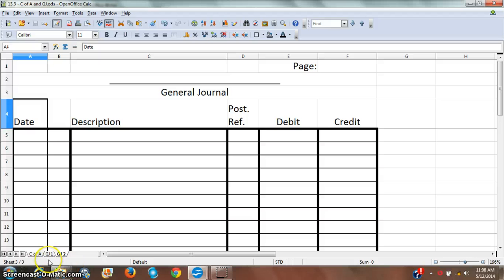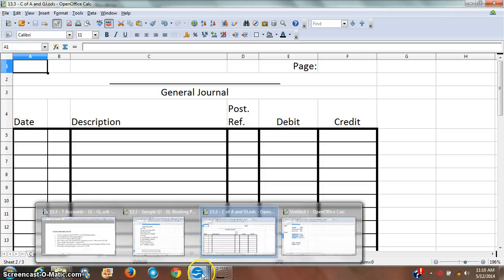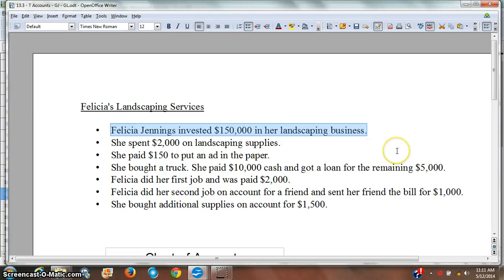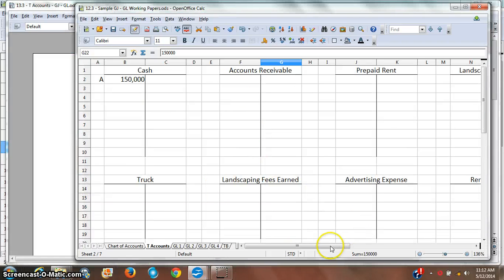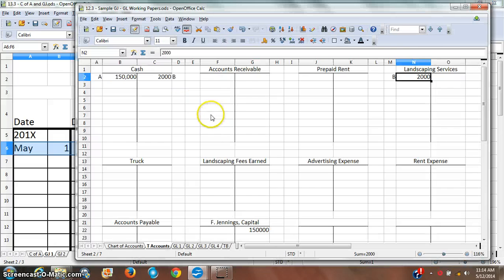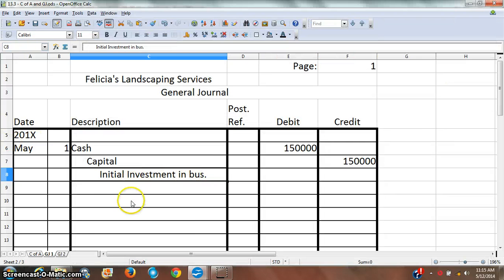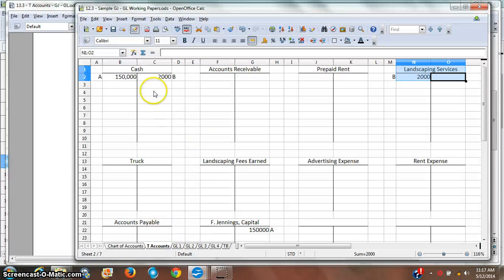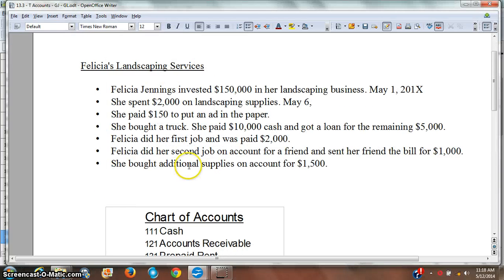Transaction Analysis and GJ entries 1 to 4